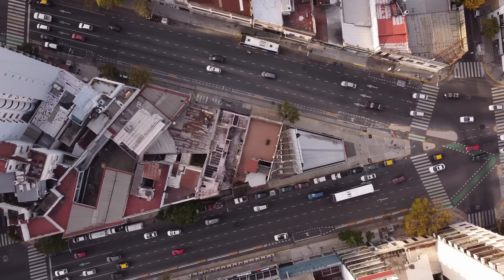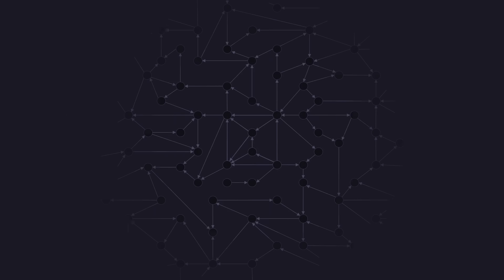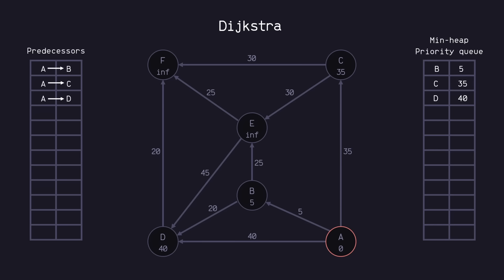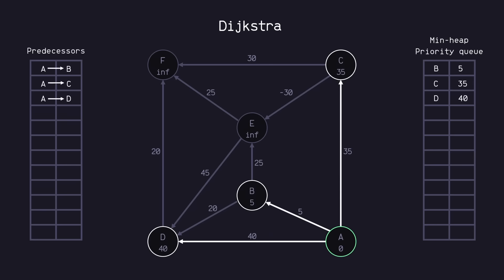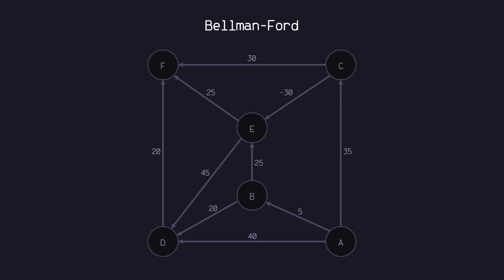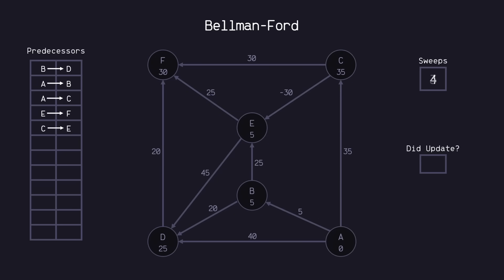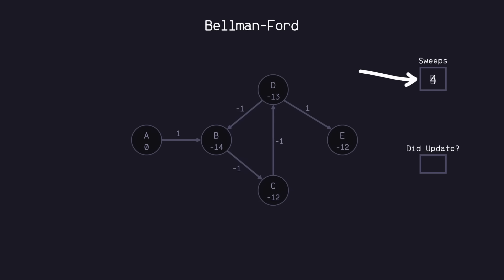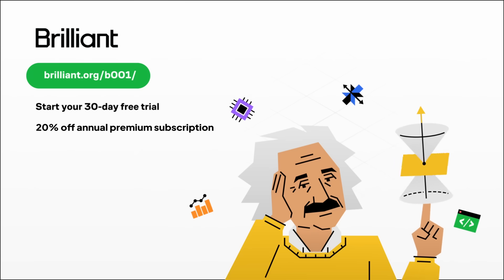Shortest Path Algorithms Explained (Dijkstra's & Bellman-Ford)